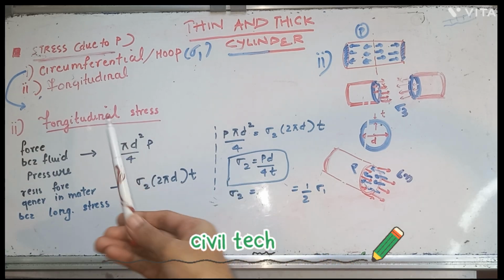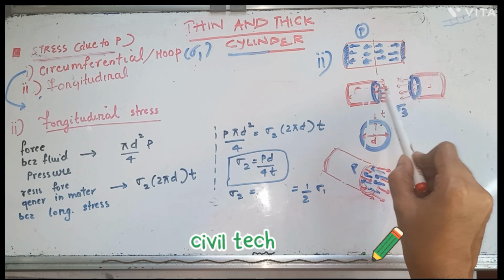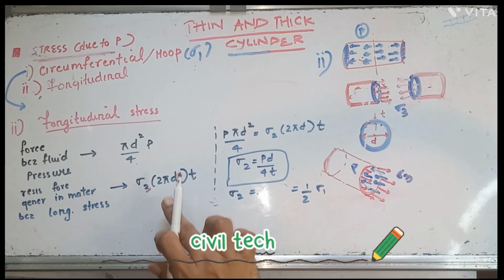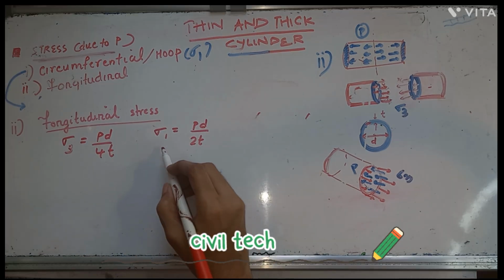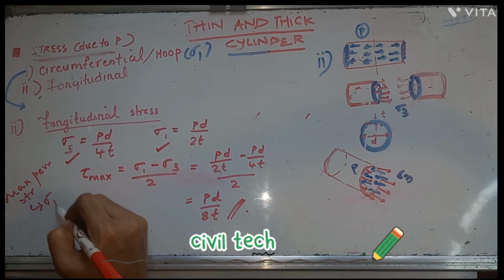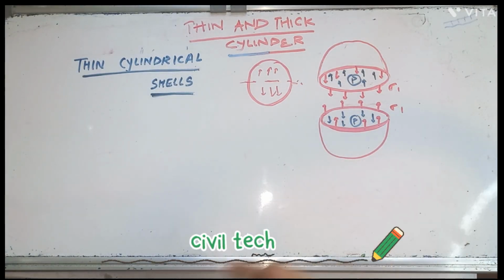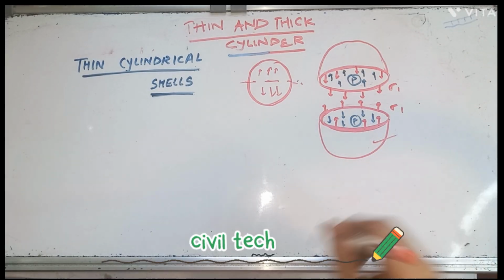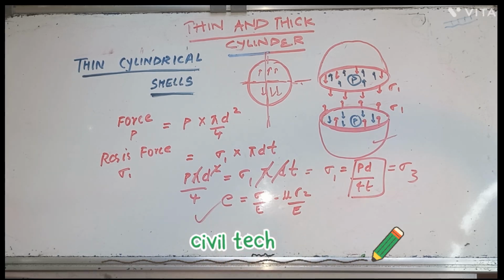|longitudinal stress in thin cylinder||spherical shell||Part 3!|thin and thick cylinder